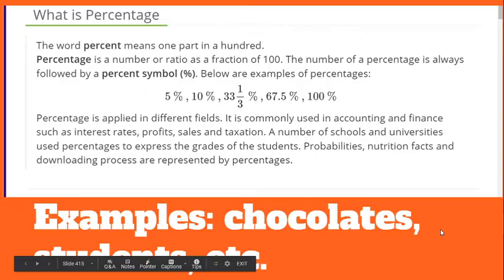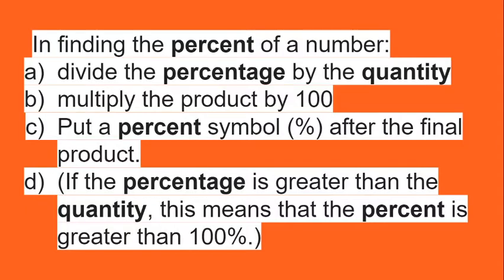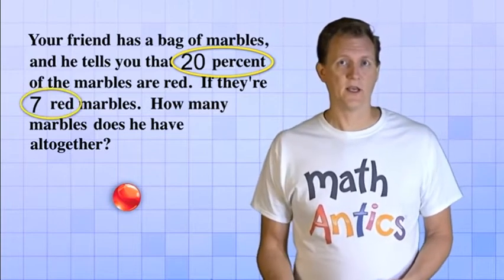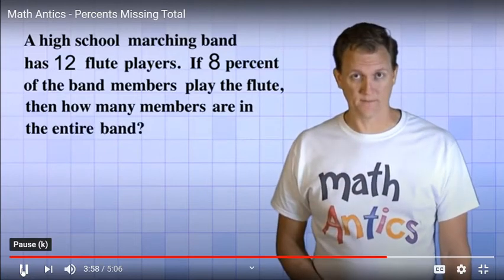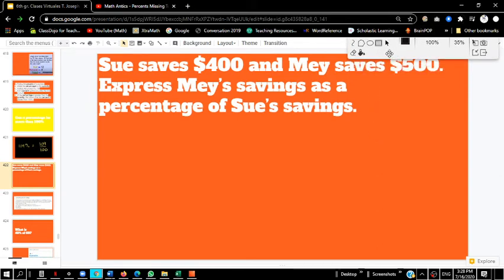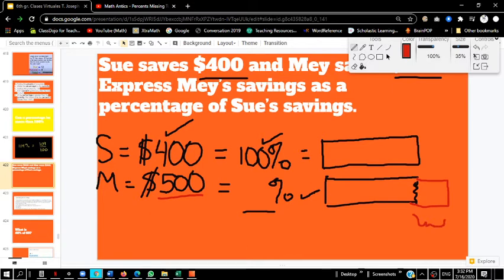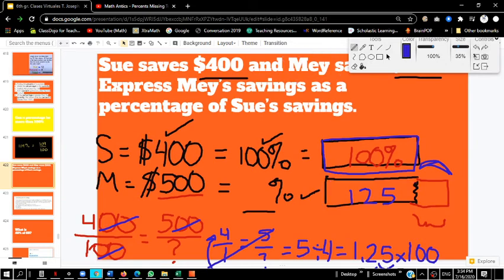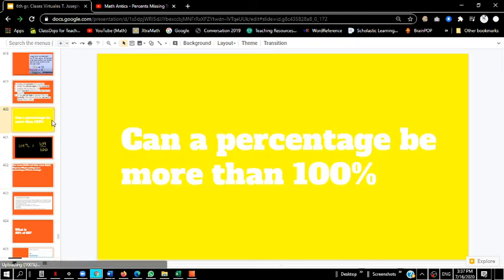6th gr. Math Percent a quantity, no book p. vid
Thursday, July 16, 2020 Groups 6a and 6b
Book 6A, PRIME Math
“Students will find the percentage of a quantity (that could be more than 100%)”
Video, Rob: Math Antics - Percents Missing Total